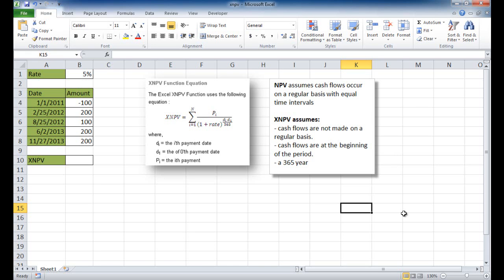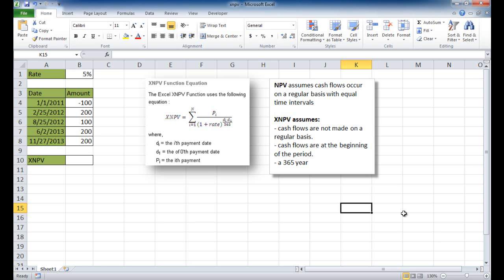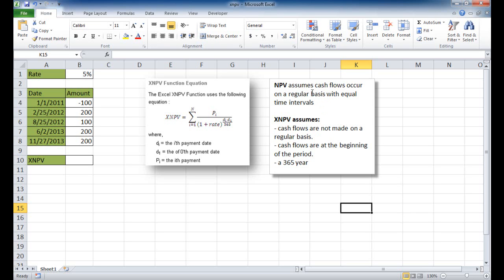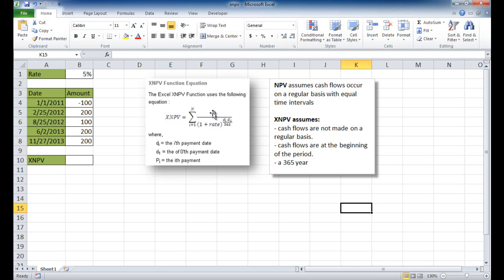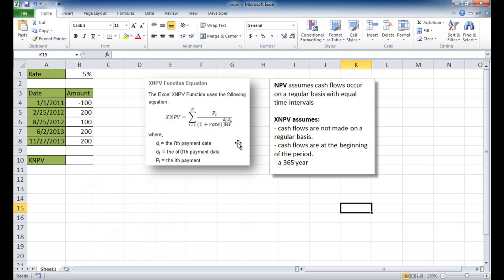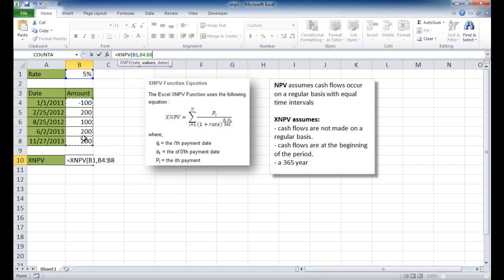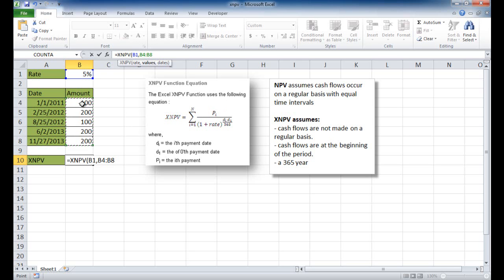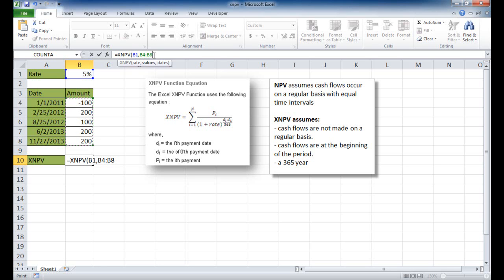Use the XNPV Function in Excel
Financial function that determine present value and future values are useful from understanding current values of an item to future values of the same.  There's many Excel function that help you do analysis of value and this video will cover one of those functions - XNPV and how to use the XNPV function.  Also view the video on how to use the NPV function